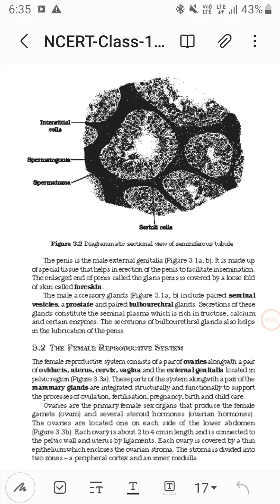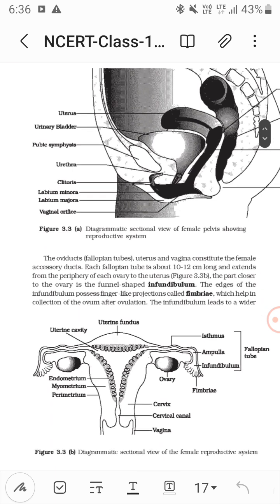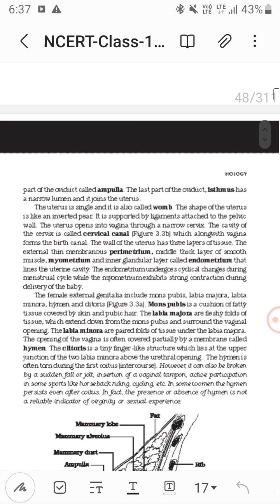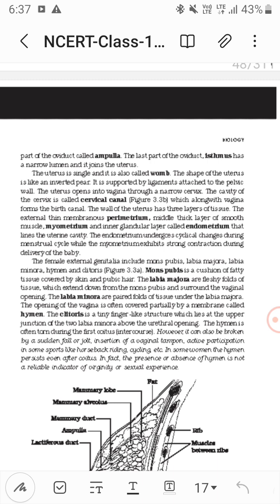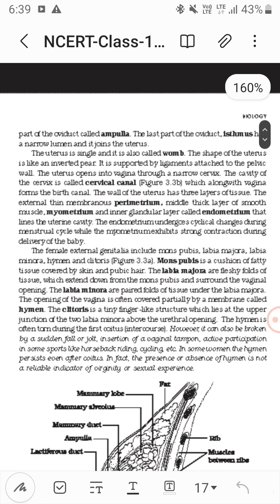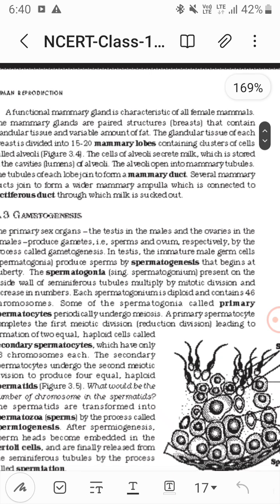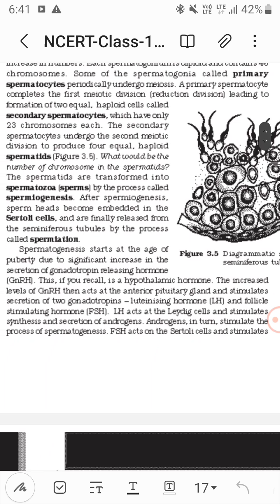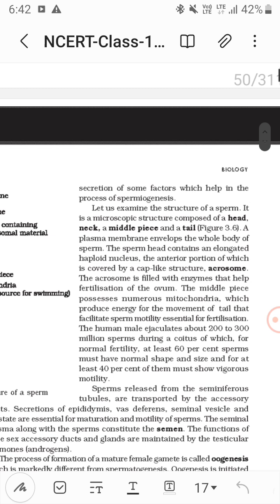Female Reproductive system - human Reproduction neet 2026